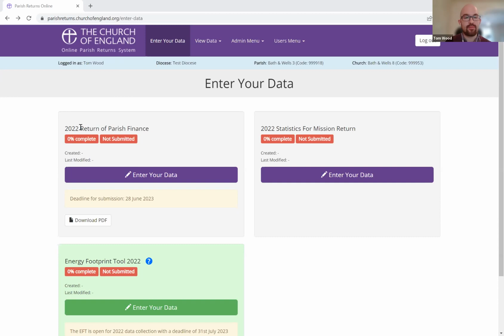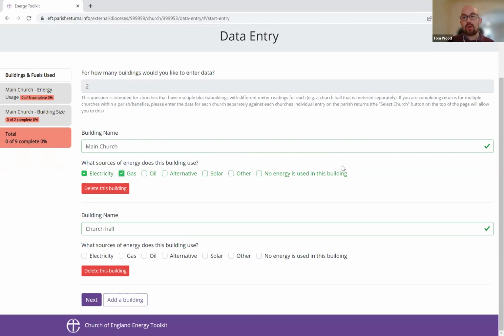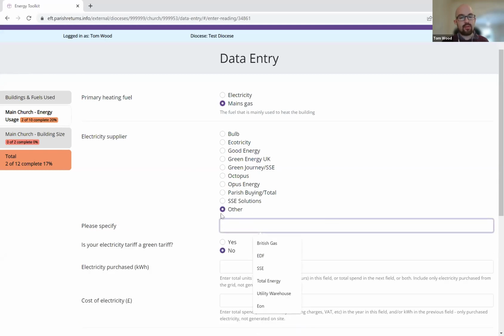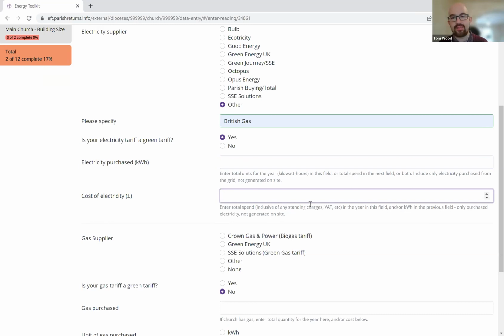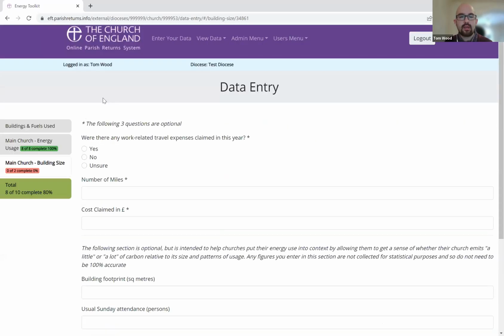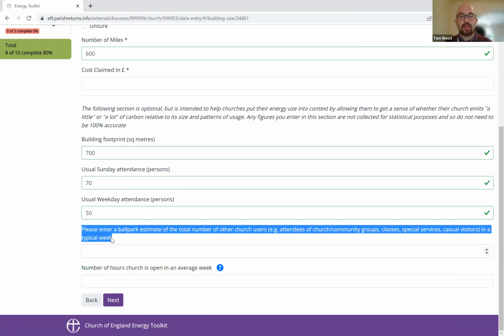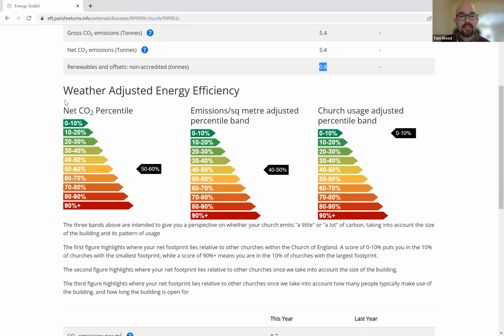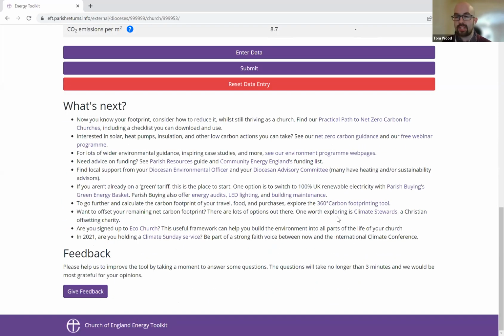A demo of the Church of England Energy Footprint Tool